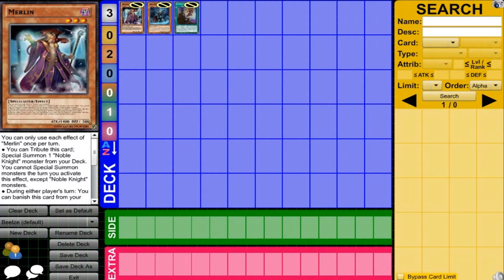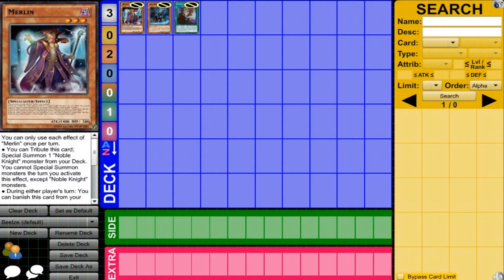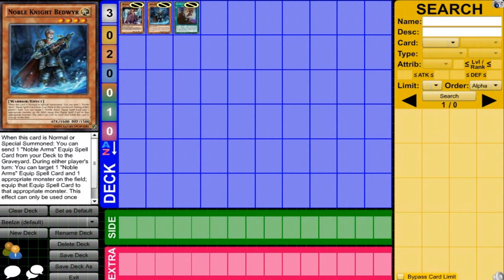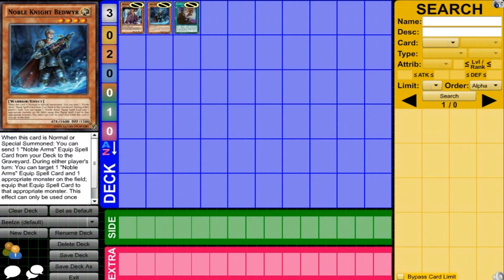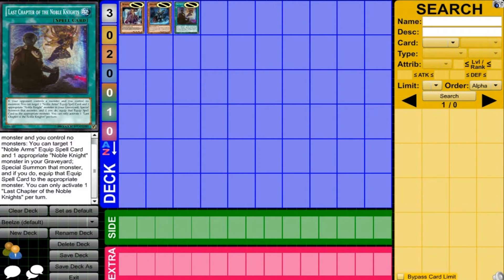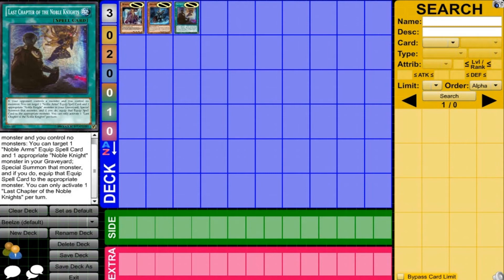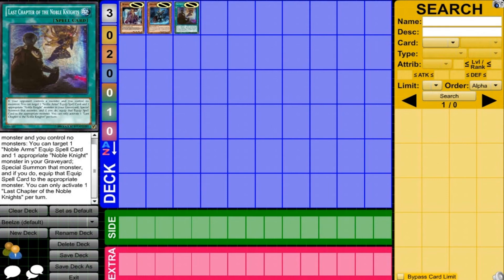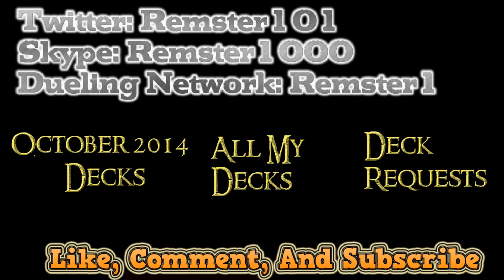Yugioh Noble Knight Power Up Pack Card Discussion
My Skype: Remster1000
My DN: Remster1 (For Deck Making Only)
My Steam: Remster (See what games I'm playing)
My YGOPro/Devpro: Remster

We're taking a look at the new cards in the Noble Knight Power Up Pack.

The list of new cards in this part is as follows

Merlin
Noble Knight Bedwyr
Last Chapter of the Noble Knights